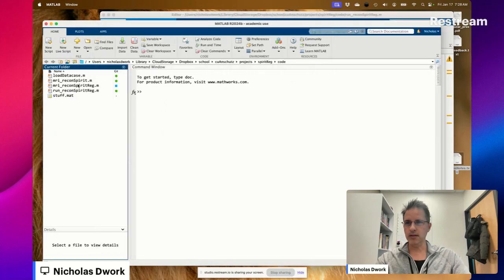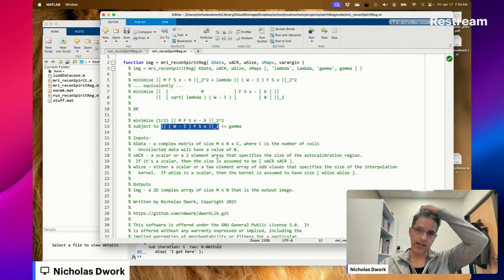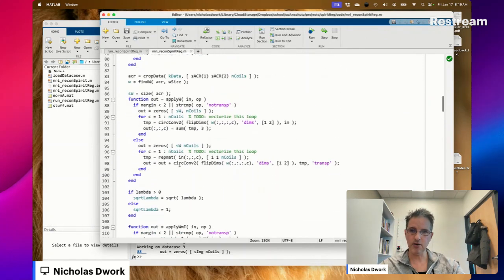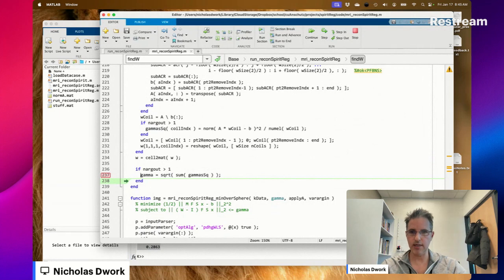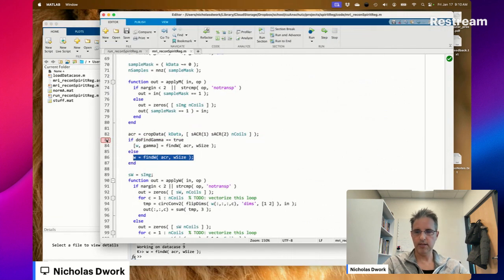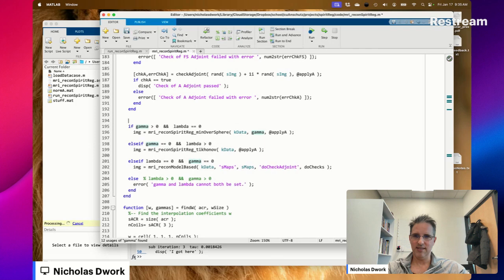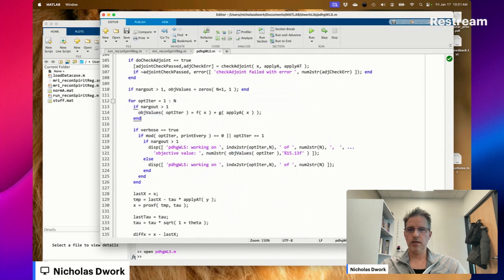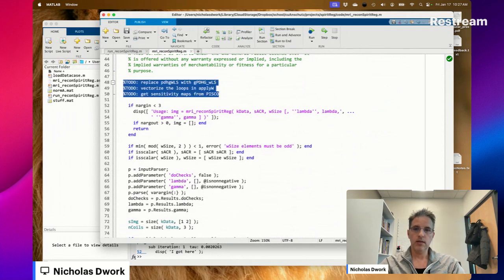SPIRiT Reg - Stream 14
We are now using an array of gammas, one per coil, that are calculated automatically along with PDHG with line search.  This is a completely automatic algorithm, and it's working well. The results with SPIRiT regularization are better than those of model-based-reconstruction without the additional regularization.